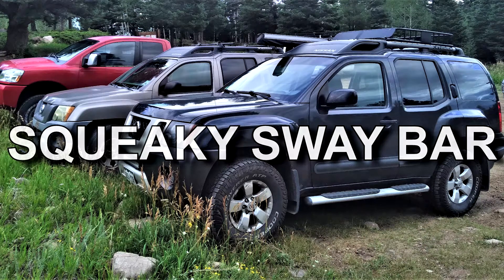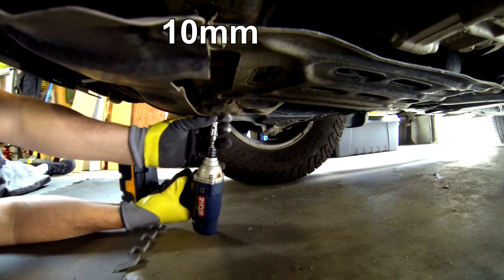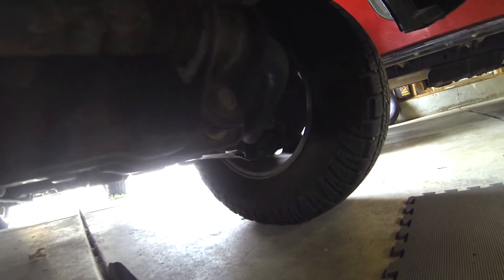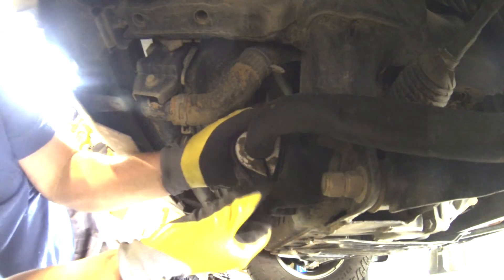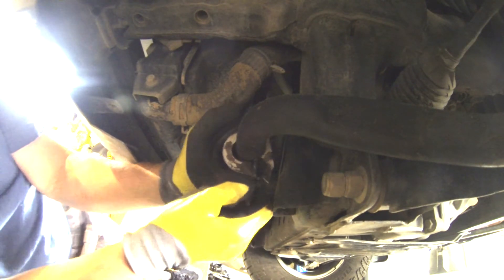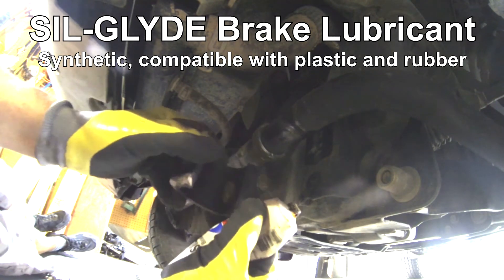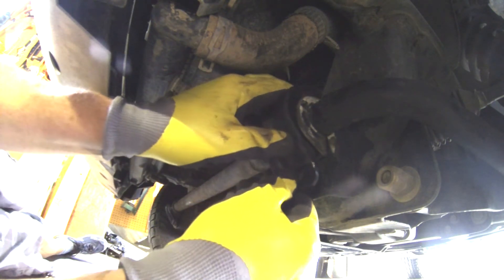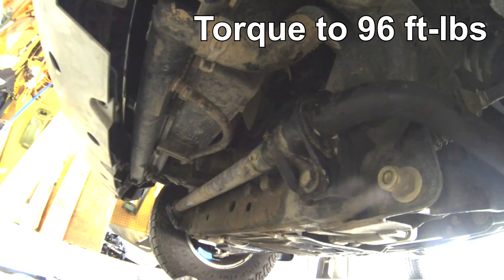Nissan Sway Bar Squeak Xterra Frontier Pathfinder Squeaky Front End Fix DIY Grease Noise Bushing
Our Xterra is squeaking over every little bump on the road after a few water crossings.  It's minor but annoying so I greased the sway bar bushings with synthetic brake grease to eliminate it.  It's an easy process, you drop the skid plate (all 10mm bolts) and remove the sway bar mounting brackets (all 17mm bolts).  Clean up the parts, apply grease and reverse procedure.  All told it took about an hour an a half to do this, costs nothing.

Sway Bar Bushings